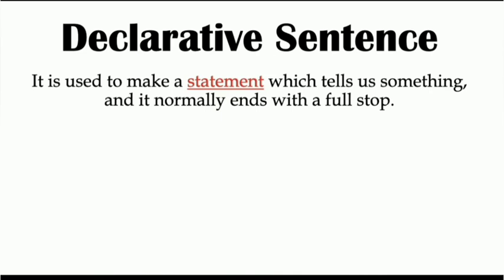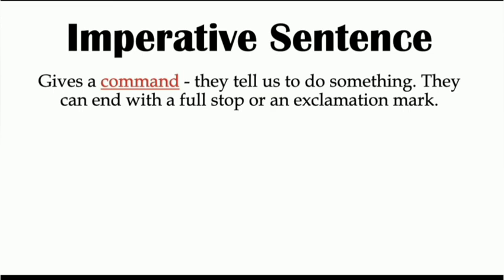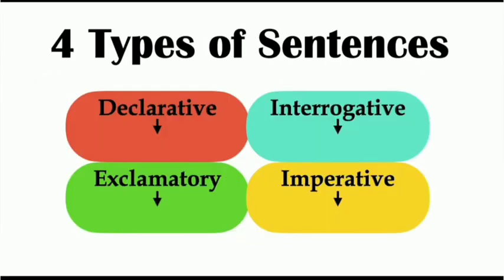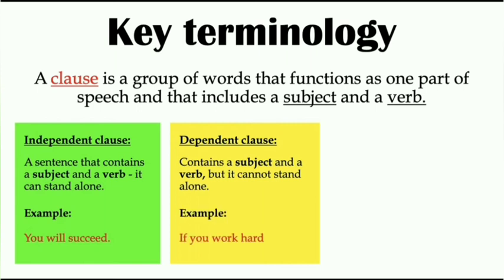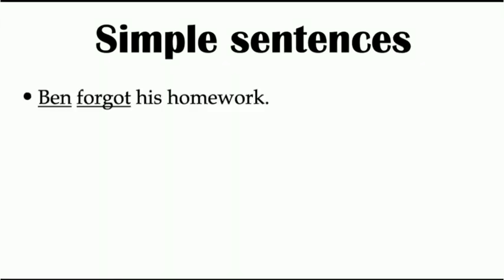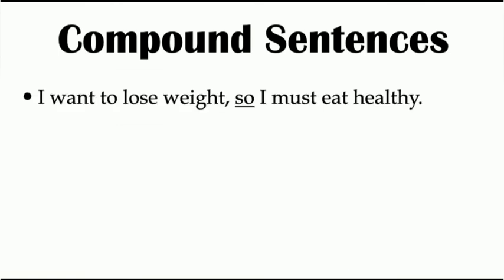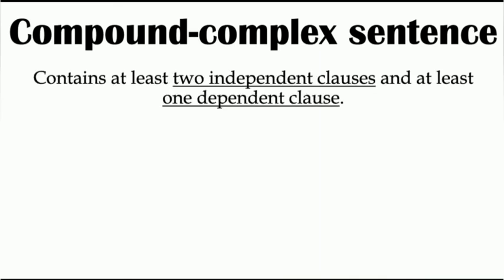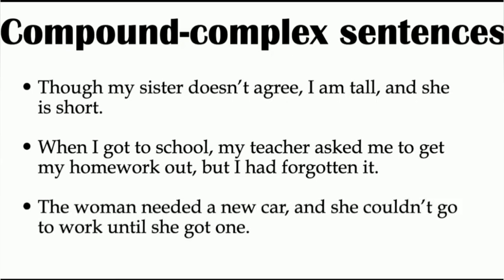4 TYPES OF SENTENCES & SENTENCES STRUCTURE